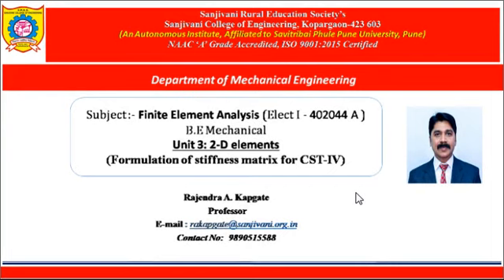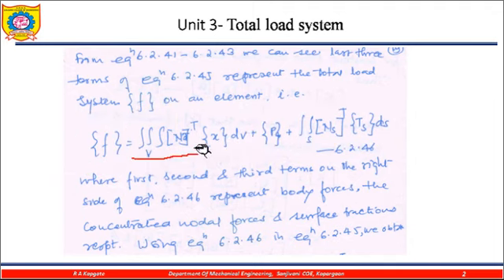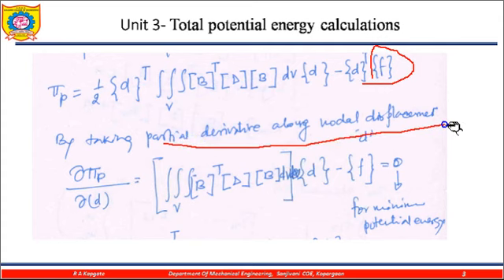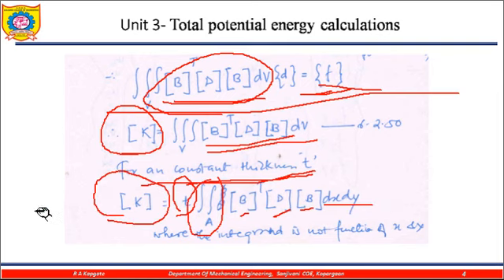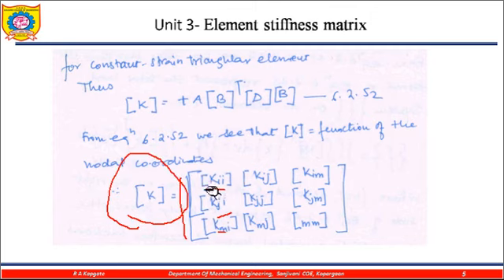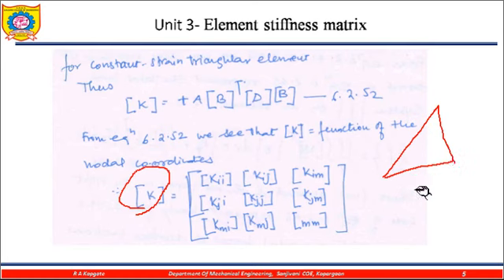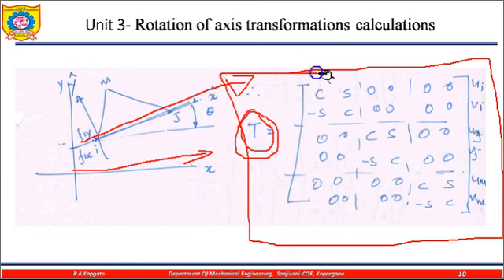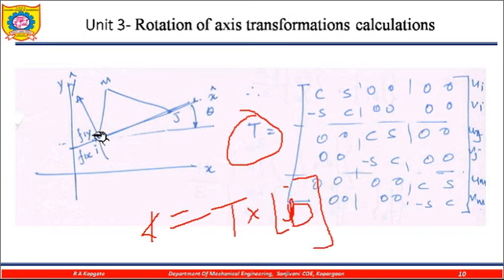L7 Formulation of stiffness matrix for CST IV 1